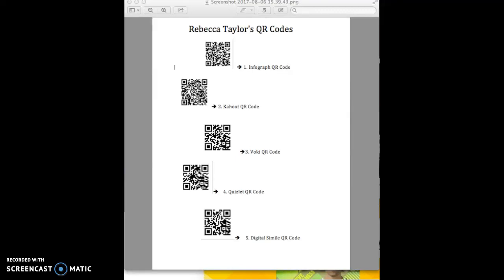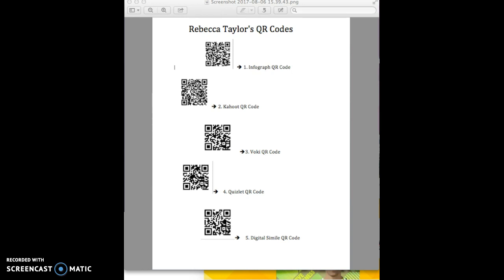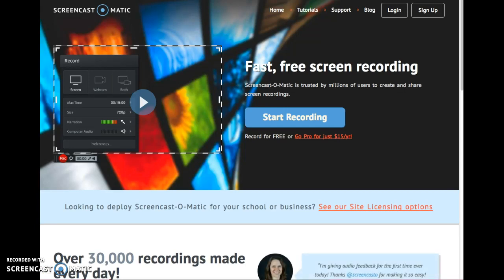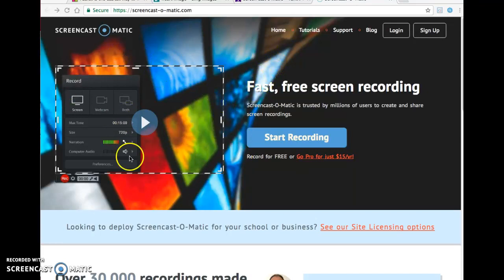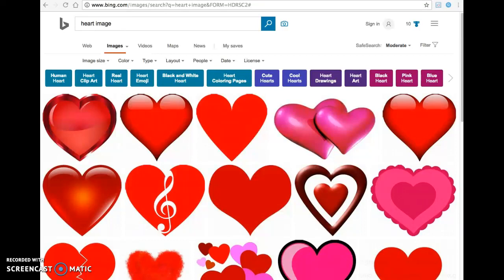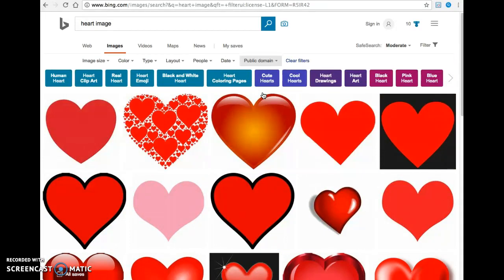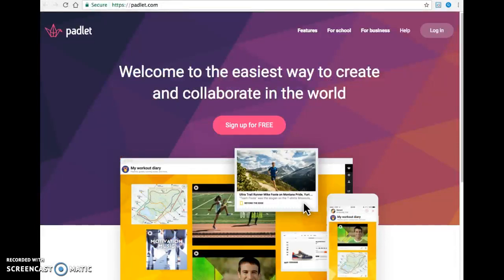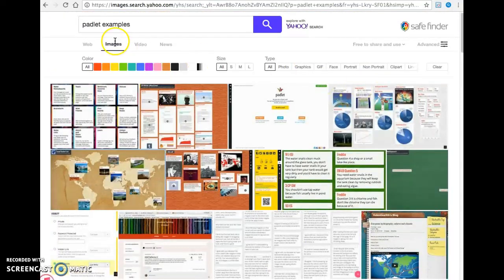Rebecca Taylor-Technology Portfolio Part IV